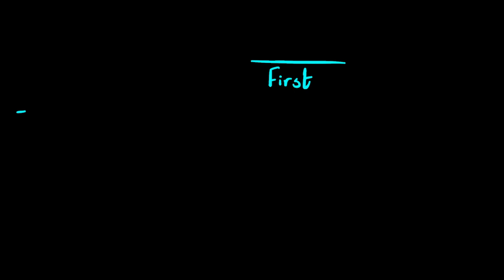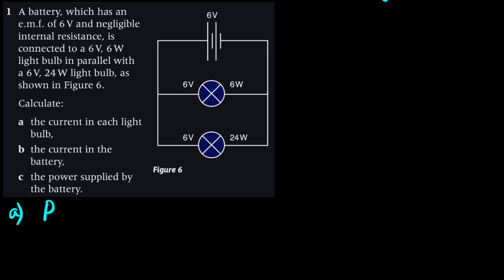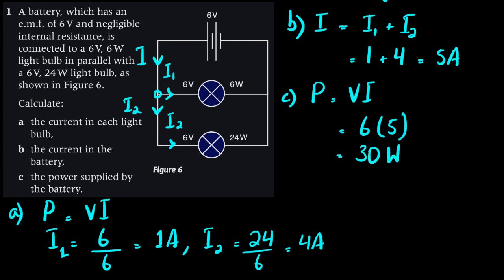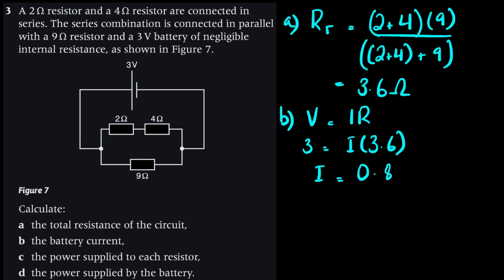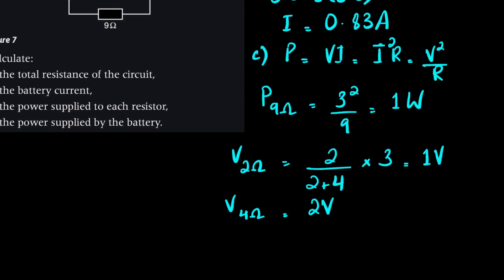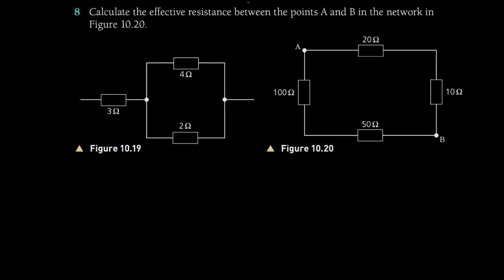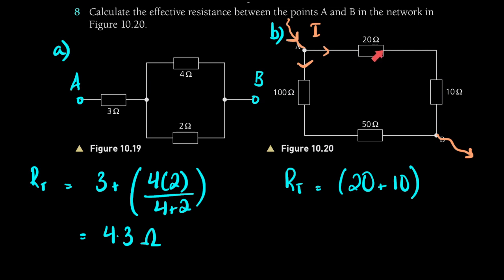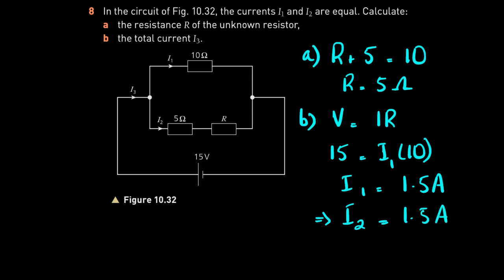Kirchoff's Current Laws Examples | DC Circuits | A Level Physics 9702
Ready to delve into the world of parallel circuits and master Kirchhoff's Current Law (KCL) like a pro? This A-Level Physics video throws open the doors to real-world applications and problem-solving mastery!

Prepare to:

- Nail the fundamentals: Grasp the core principles of KCL and its role in analyzing current flow in complex circuits.
- Channel your inner electrician: Calculate currents in individual branches of parallel circuits, wielding the power of voltage, power, and Ohm's Law.
- Unlock the brilliance of parallel: Discover the advantages of connecting components in parallel, exploring the secrets of potential difference and boosting light bulb brightness.
- Conquer complex resistances: Tackle series-parallel circuits with confidence, using the product-over-sum method to assess total resistance like a champion.
- Be an unknown solver: Solve for missing values in circuits, like the resistance of a mystery resistor, using the combined power of KCL and parallel circuit behavior.

This video provides:

- Engaging explanations: Complex concepts become approachable and enjoyable to understand.
- Interactive simulations: Put theory into practice with real-time circuit simulations.
- Step-by-step problem-solving: Master KCL application through detailed walkthroughs.
- Real-world connections: See how KCL impacts everyday electronics, from light bulbs to complex circuits.

Ready to join the parallel revolution? Press play and unleash your inner circuit detective, solving mysteries and mastering Kirchhoff's Current Law with confidence!

Bonus: This video is specifically designed for A-Level Physics students, aligning perfectly with your curriculum.

P.S. Don't be afraid to pause, rewind, and practice! Active learning is key to truly conquering parallel circuits and KCL.

If you like what you saw here and DC Circuits has started to make a whole lot more sense, head over for access to

1. Bite-sized video lessons
2. Detailed Past Paper walkthrough videos
3. Exam specific Revision Guides and Notes
4. Expert led academic support for whenever you’re stuck
5. Tons of practice worksheets and mocks
6. Past Paper bank
7. An active and global online community, with learners just like yourself